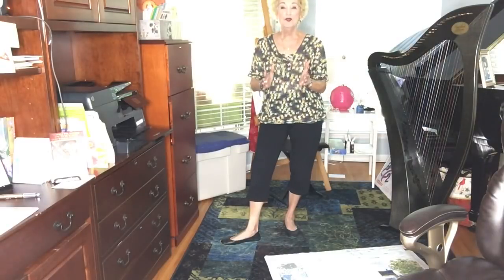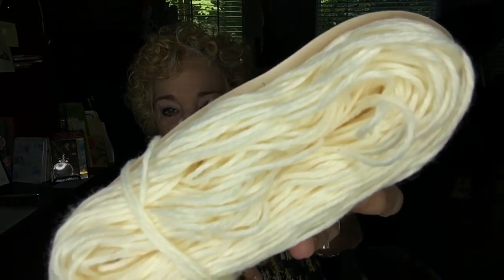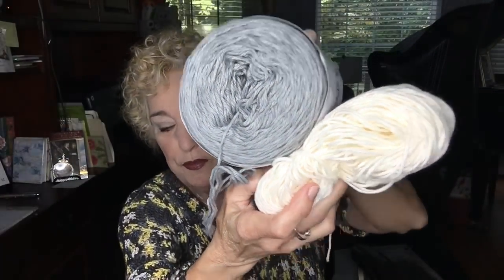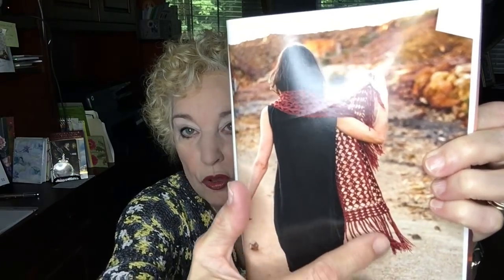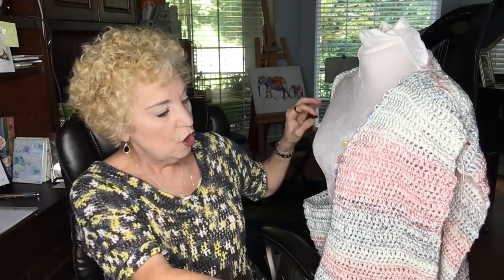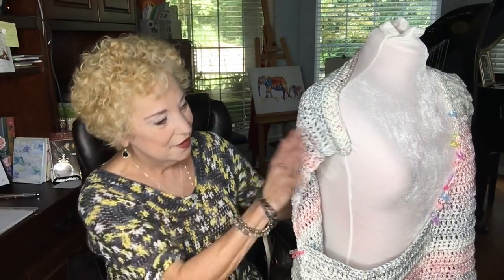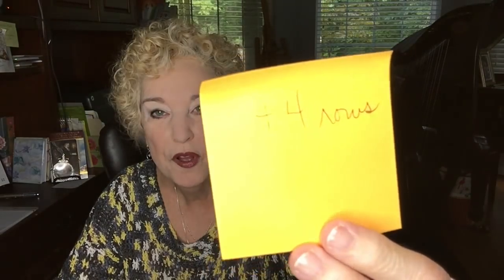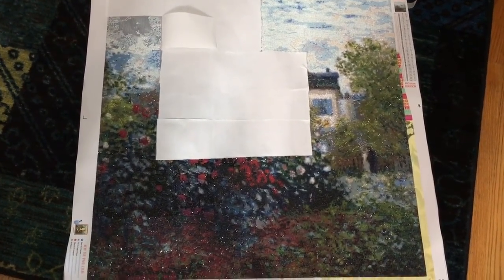First look at the VICTORY Vest plus Knitcrate Unboxing, and a look at the Busy Bee!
Even though my computer crashed earlier this week,  I uploaded a raw version of this video through my phone.  However, no links of interest were posted in the description, so here they are:
Busy Bee Top pattern
Made with Yellow Flash (color discontinued) in Cotton Fair (there are lots of other colors)
Victory Vest pattern (coming soon!)
Cotton Fair yarn in Cream
Whipped Cream
Silver Lining
Plain Jane Tee Pattern
Easy Tweedy Sweater
See my video about the Easy Tweedy Part 2:  Here and here
Type these in your browser to see videos about Easy Tweedy:
Coffee Break Sweater pattern
Cobblestone yarn:  DISCONTINUED – SO SAD!!  I scoured the web, but came up with only a cake or two on eBay.  You might have better luck with a search.